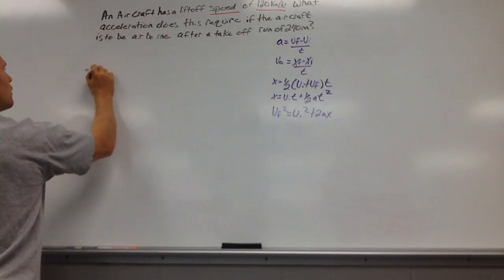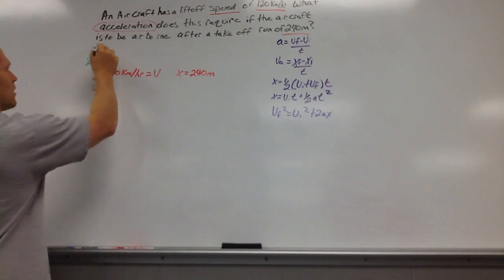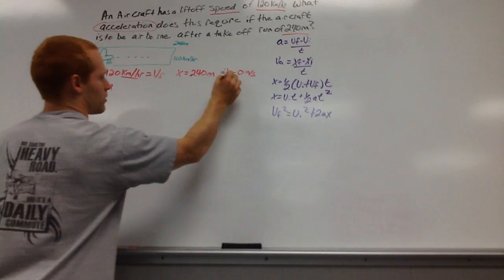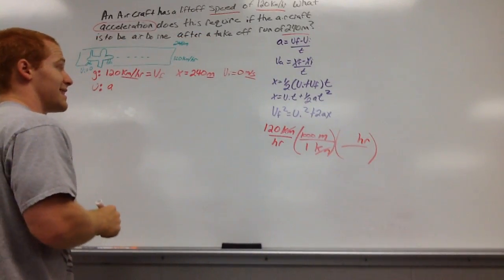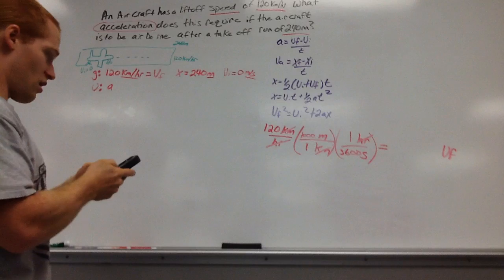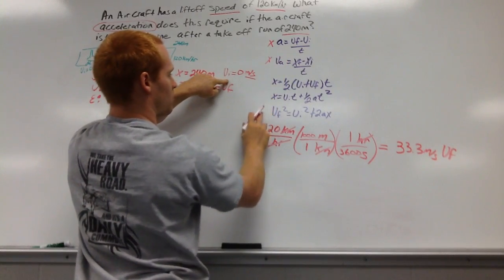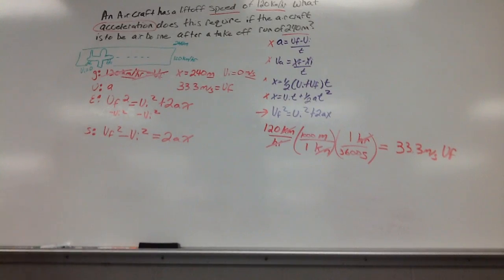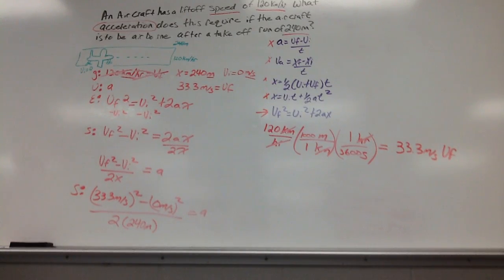Kinematic Equation # 4